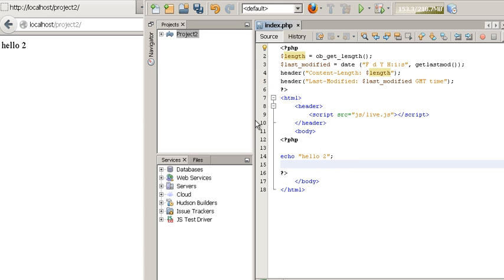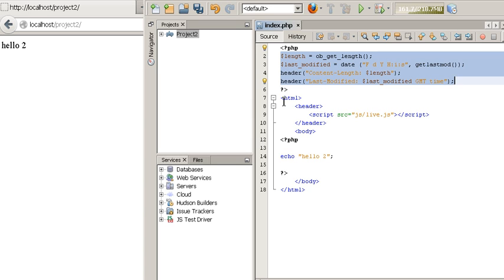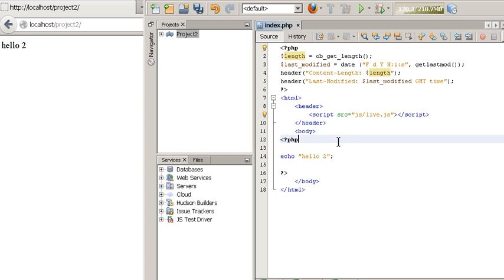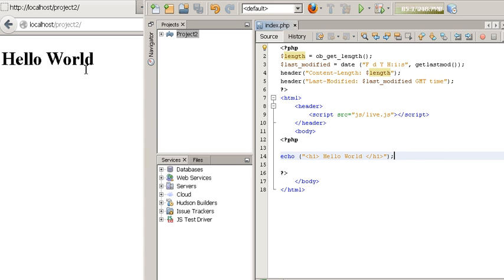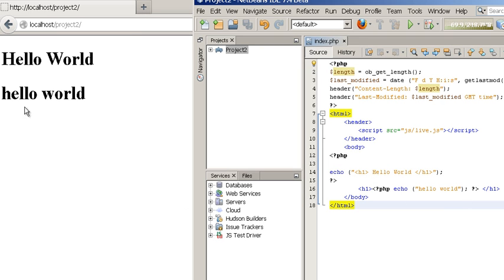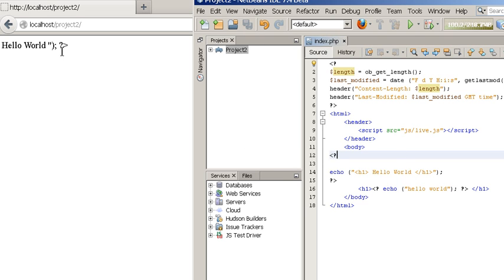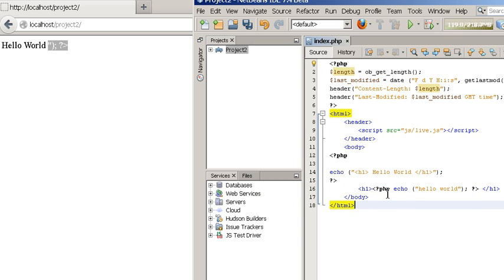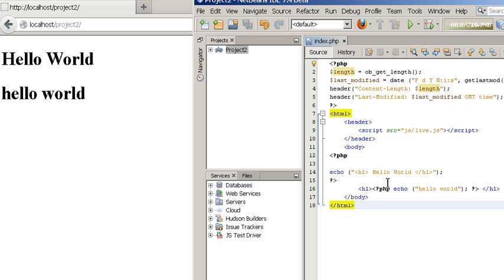Part 14: Learning Programming (PHP Web Development) with Sammy Hegab - Echo function &HTML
Part 14: Quick tutorial Echo Function and Embedding HTML tags